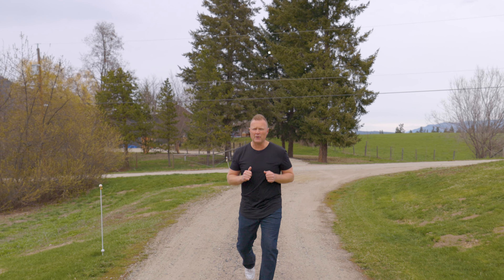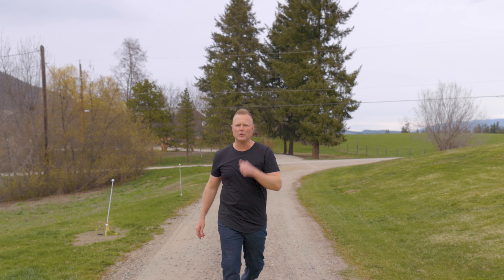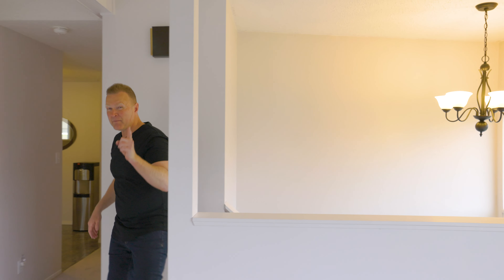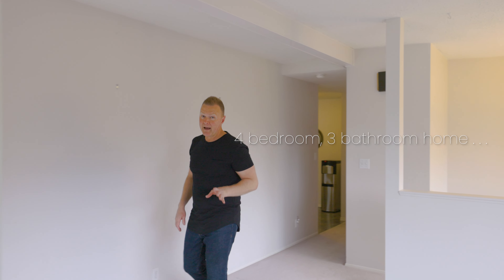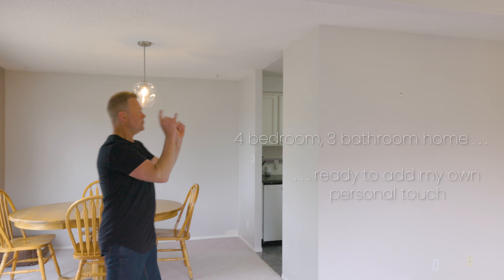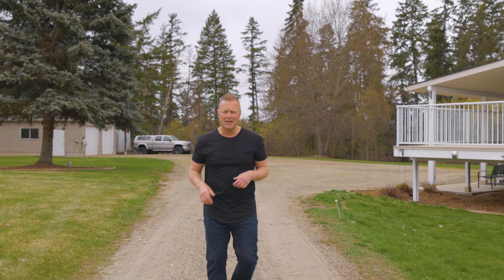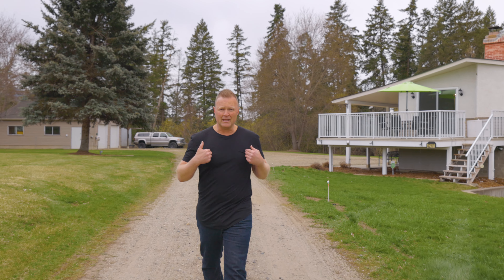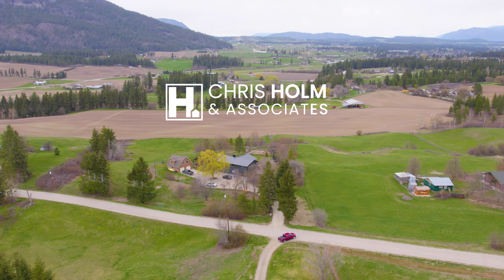SOLD!!Welcome to your own personal piece of paradise at 4261 Poplar Drive in Armstrong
Nestled on a tranquil country road with minimal traffic, this pristine property offers the perfect blend of peace and convenience that is so coveted when moving to Armstrong.

As you drive onto the property, you'll be greeted by the soothing sight of a tree-lined culvert accompanied with a gentle creek, setting the tone for the peaceful ambiance throughout. With 3.19 acres of beautifully landscaped land, there's ample room for your family, animals and livestock.

The focal point of this property is the spacious 4-bedroom, 3-bathroom home, providing ample space for your family. The main level provides you with 3 bedrooms and 2 bathrooms including a primary bedroom with 2 piece-ensuite. A galley style kitchen flows into the dining room which is open to the large living room. Access to the upper wrap-around deck, partially covered, perfect for entertaining or taking in nature. Additionally, the basement offers  a 1-bedroom, 1-bathroom in-law suite providing an ideal space for extended family members or guests to stay comfortably. The basement level has its own walk out to a lower patio right off the family room.

For those who love to tinker or pursue hobbies, the detached 2-bay shop with power is a dream come true, offering plenty of space for storage, projects, or even a home workshop.

Don't miss your chance to own this slice of paradise in this quiet country neighbourhood.

WHO WE ARE:
Chris Holm & Associates are a dynamic team of real estate professionals with 4 REALTORS® and a talented team of administration and marketing professionals!  What we love most about the Okanagan is the lifestyle this beautiful region offers, and we are passionate about showcasing the beautiful outdoors whenever we get the chance. On our channel you'll find real estate home tours, stunning views of the Okanagan Valley, home buying tips, Community Spotlight features, and more!

Chris Holm